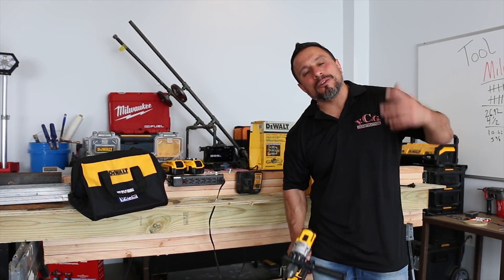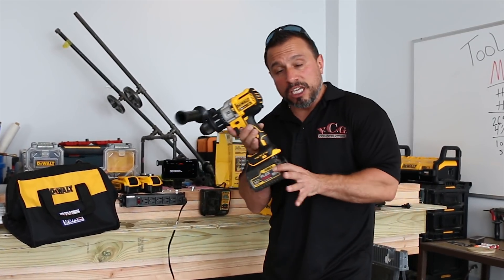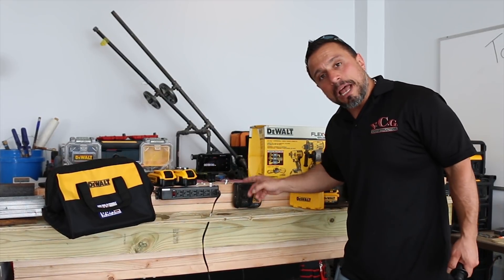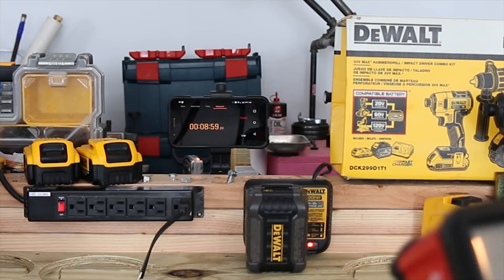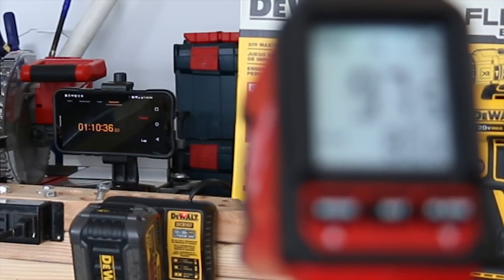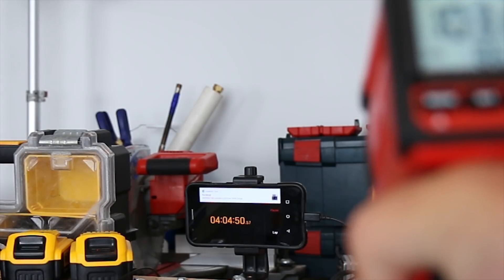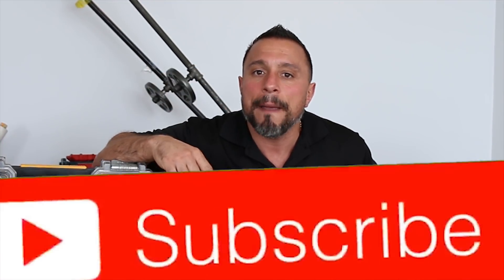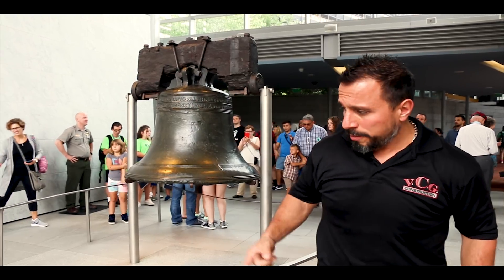DeWALT (DCB606) FlexVolt Battery Overheats On A Standard Charger?!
After picking up a dewalt flexvolt kit and testing the battery on a fast charger, we decided to put the flexvolt battery on a dewalt standard charger to see what would happen. Let us know what you think of the results in the comments section below!